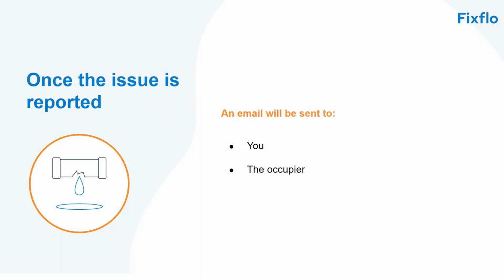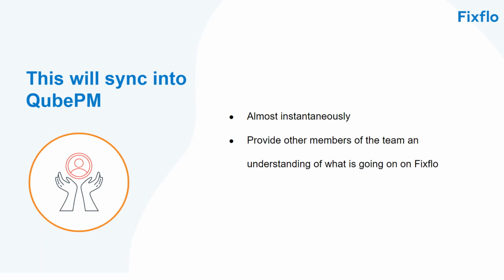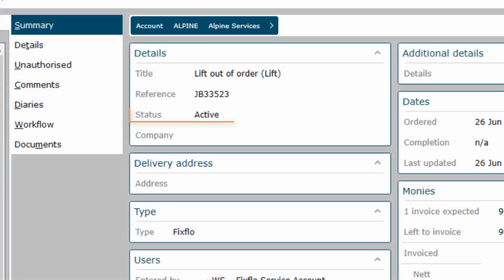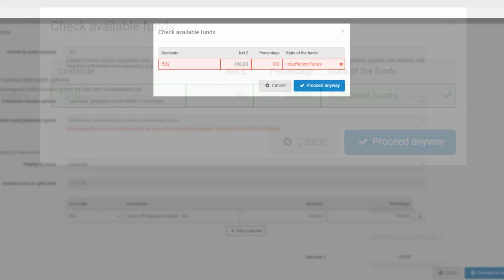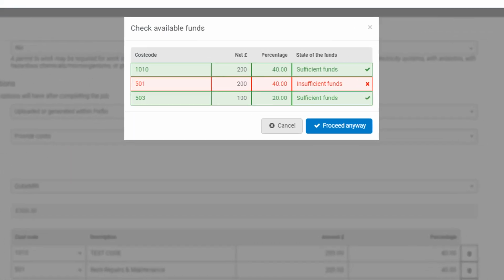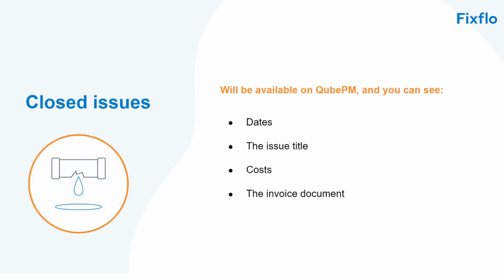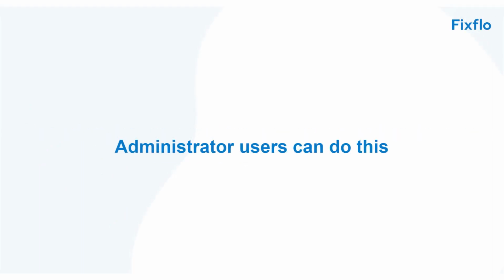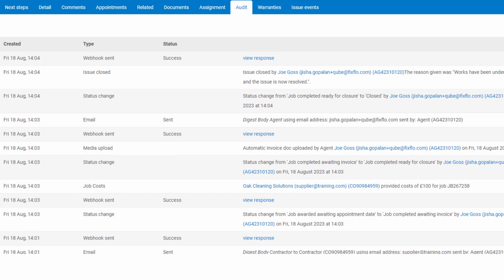Fixflo and QubePM integration - Progressing an issue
This video will take you through how the integration works between Fixflo and QubePM when you progress an issue using the Fixflo workflows.